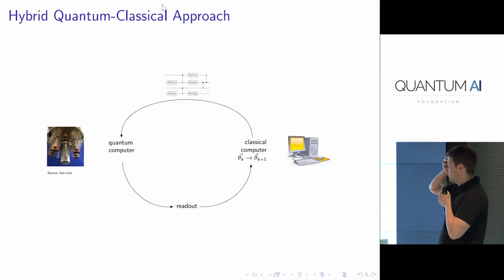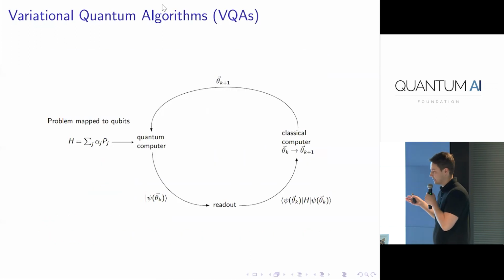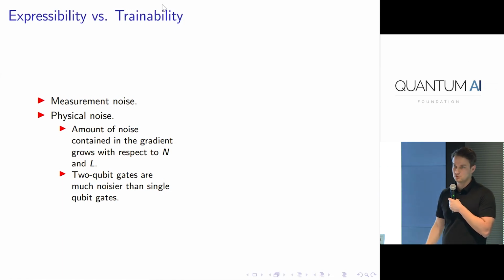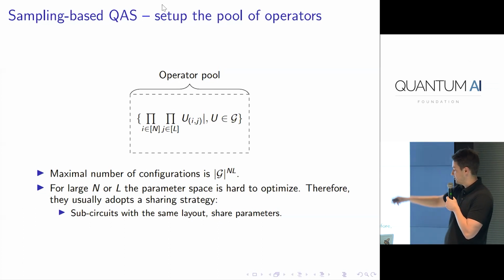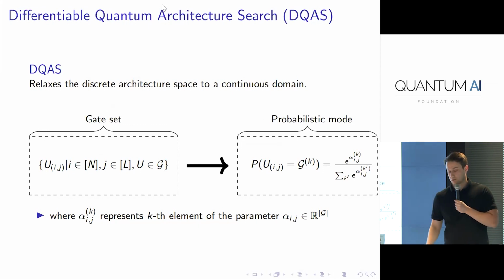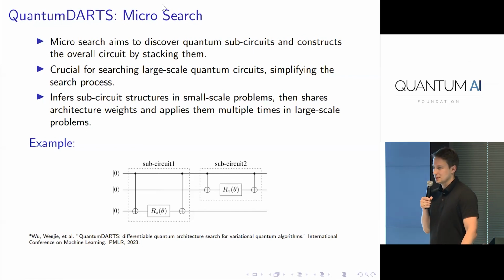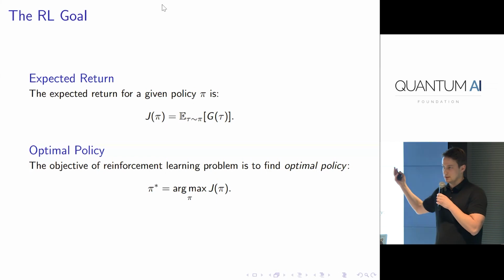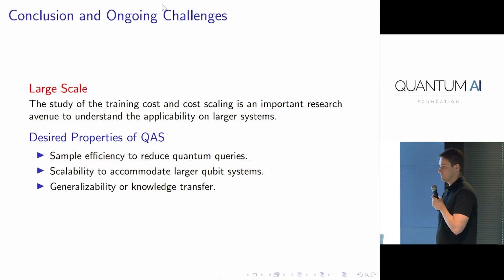WQCG, Episode LVII, 14.04.2024, "Quantum Architecture Search", Mateusz Ostaszewski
WQCG, Episode LVII, 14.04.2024 (World Quantum Day), Mateusz Ostaszewski, "Quantum Architecture Search"